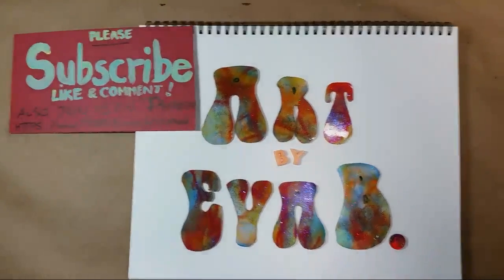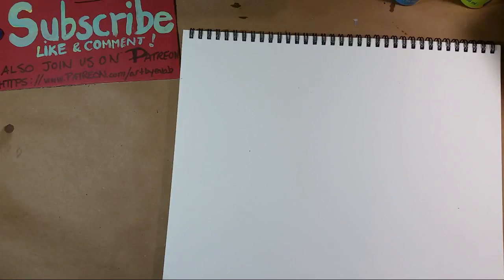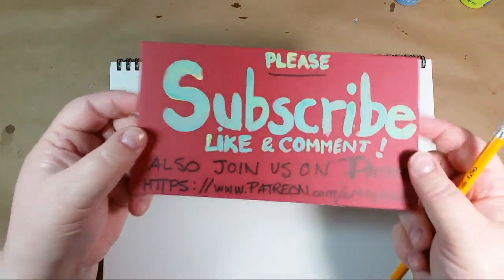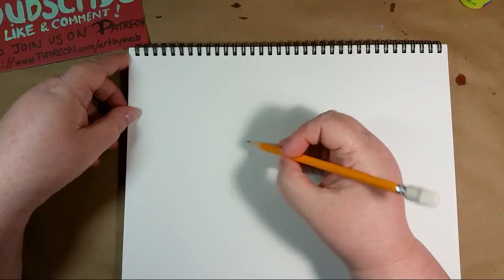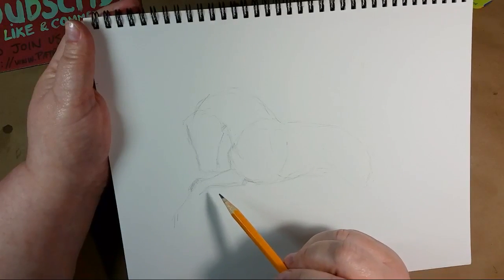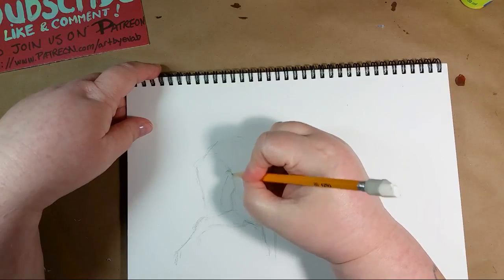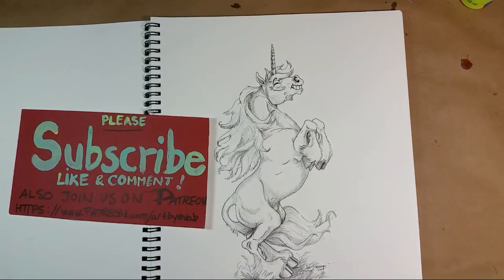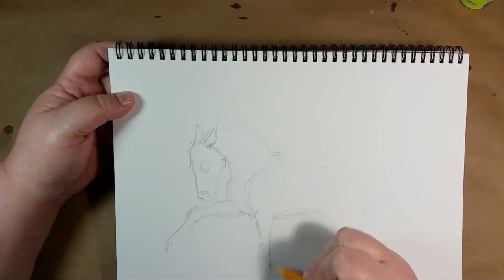Live Art, Drawing A Unicorn In Cartoon Style.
Eva is going to draw a unicorn in a cartoon style.